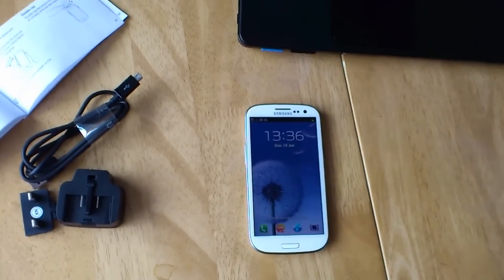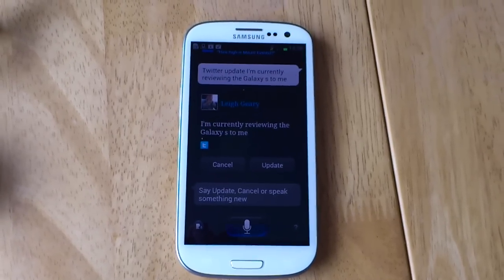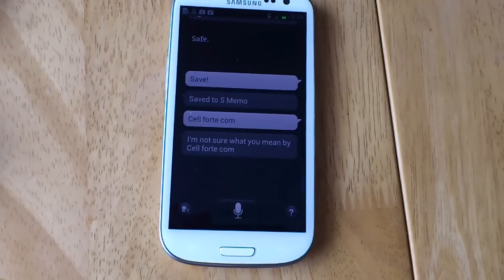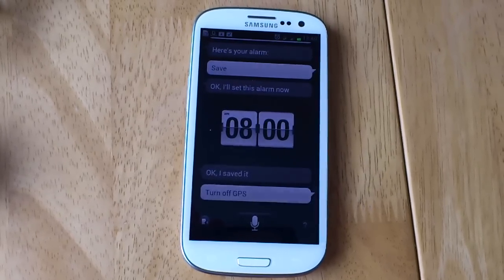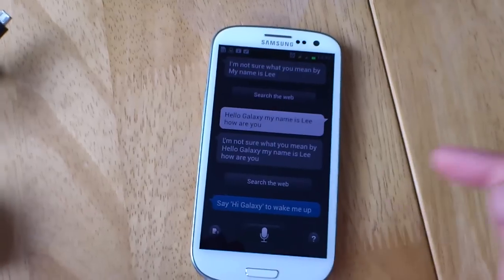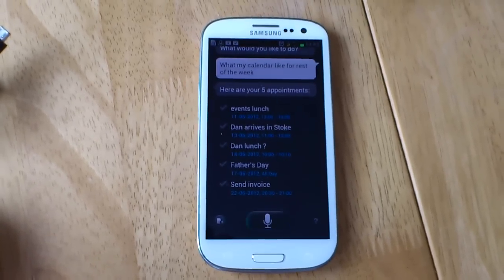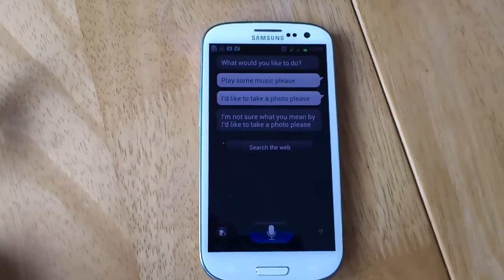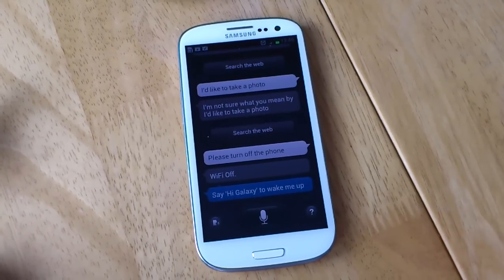Samsung Galaxy SIII - S Voice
The S-Voice functionality on the Samsung Galaxy SIII. Tried and tested.